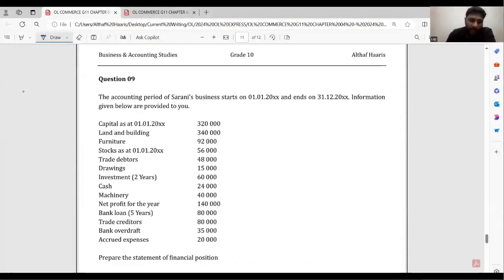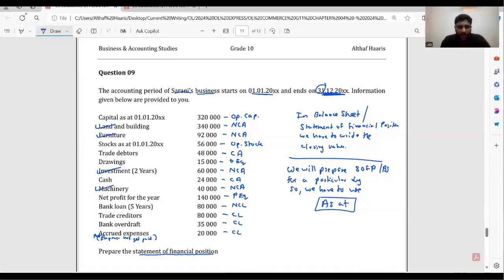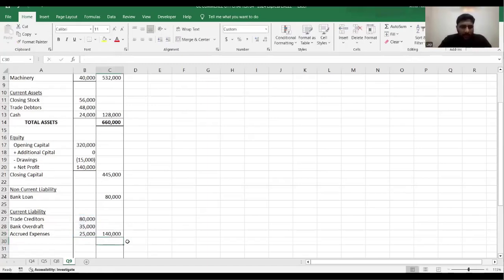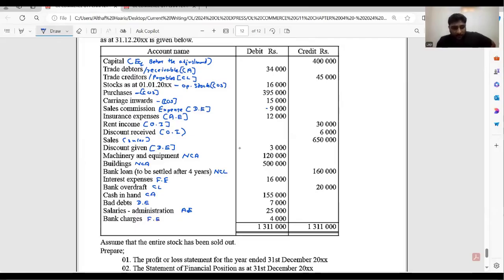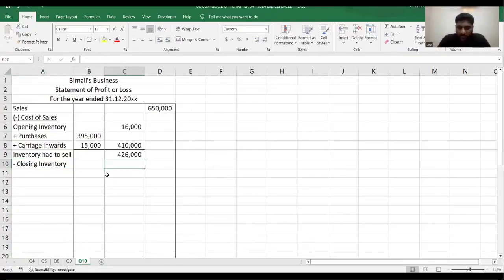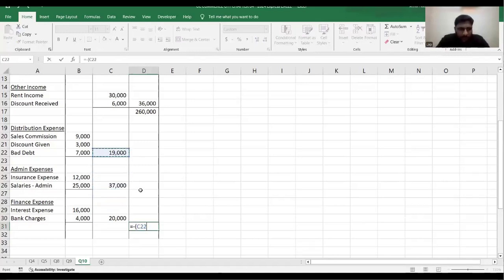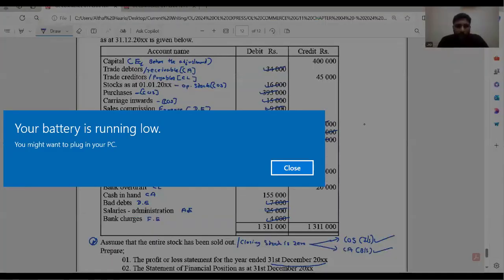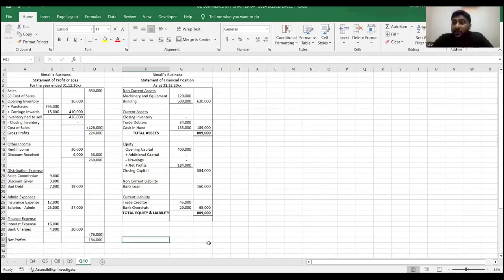G11 | Unit 04 | Financial Statements Basic | Part 03 (O/L Commerce | Bs & Acc Stds - Eng Med) - FREE